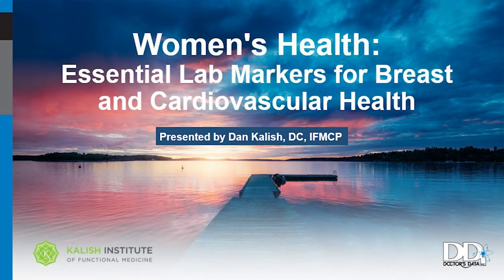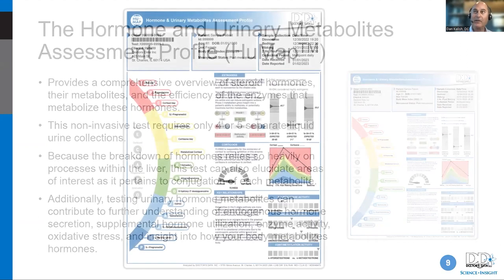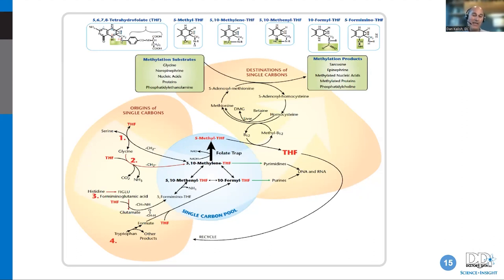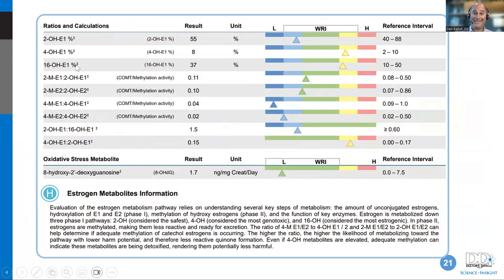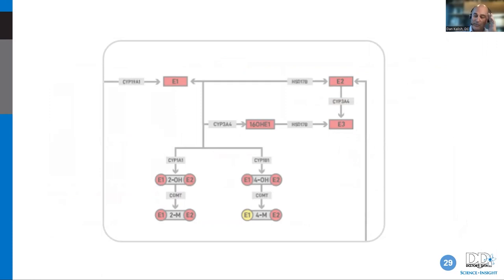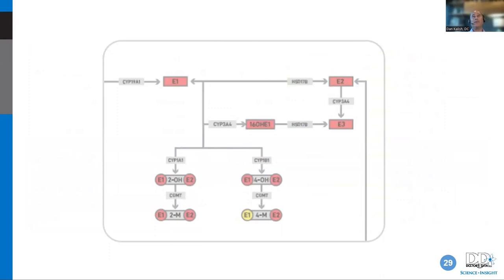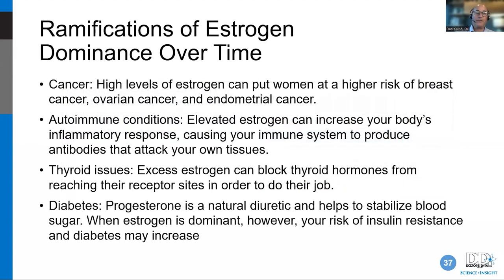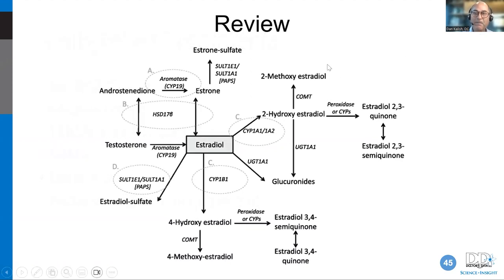Women's Health: Essential Lab Markers for Breast and Cardiovascular Health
Join Dr. Dan Kalish for this free webinar focused on supporting women's health with functional medicine lab assessments. Dr. Kalish will review the markers that measure methylation, glutathione production and the clearance of estrogen metabolites responsible for creating a framework for healthy breast tissue. Additionally, you will learn how measuring and improving methylation capacity and glutathione levels may reduce early risk factors in the development of cardiovascular disease. Bring your questions for the Live Q&A!

Presented by Dan Kalish, DC, IFMCP on October 24th, 2023